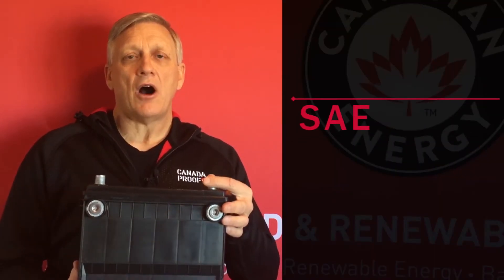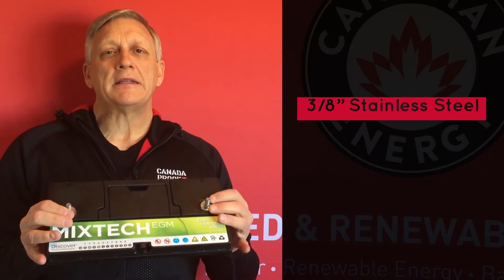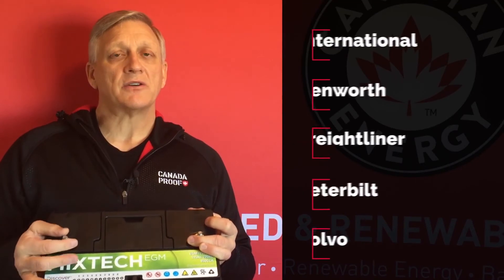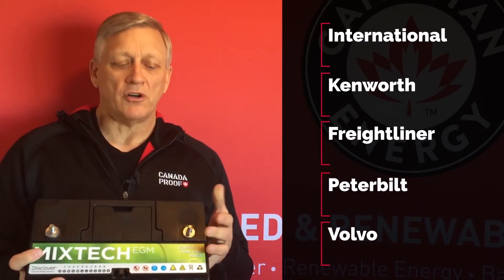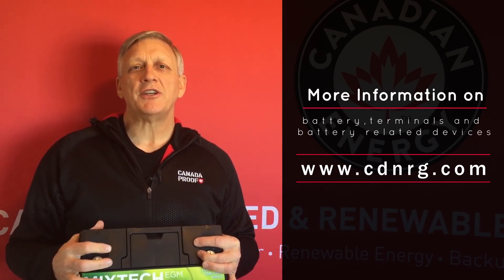Canadian Energy™ - Common Battery Terminal Sizes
Whether you're wondering about side terminals developed for General Motors and Chevrolet vehicles, the SAE automotive posts which are the number-one most popular terminal type in North America for batteries, or the 3/8" threaded stainless steel terminal for the highway truck such as International, Kenworth, Freightliner, Peterbilt, Volvo we have the answers.